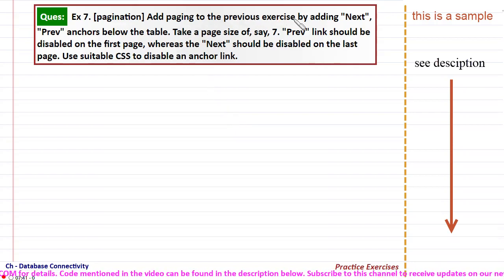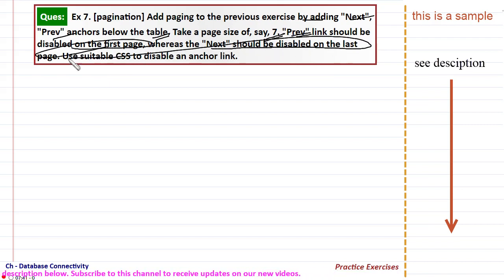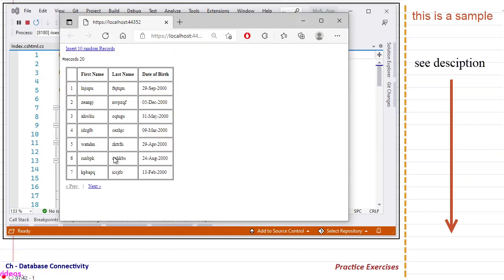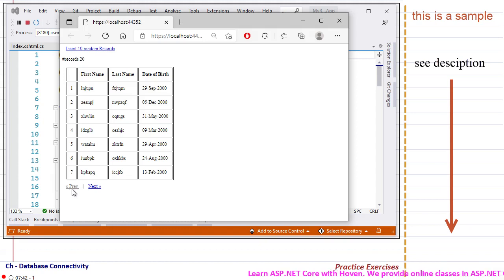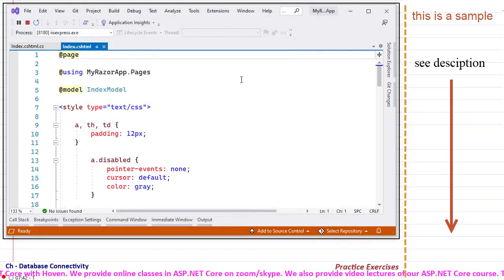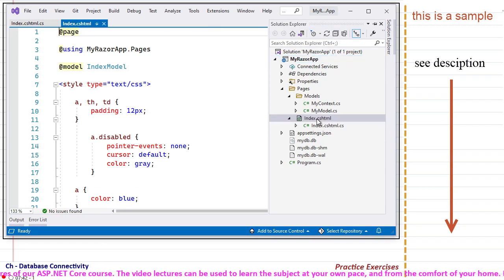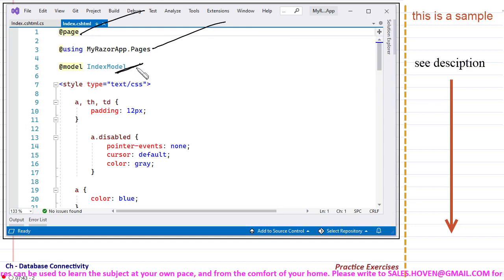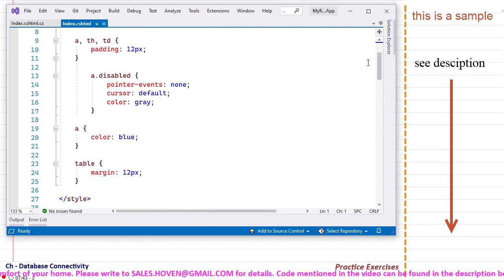Exercises and Practice Questions on ASP.NET Core Ch3 Ex 7 (2 min Preview) | ASP.NET Core Tutorial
Ex 7. [pagination] Add paging to the previous exercise by adding "Next", "Prev" anchors below the table. Take a page size of, say, 7. "Prev" link should be disabled on the first page, whereas the "Next" should be disabled on the last page. Use suitable CSS to disable an anchor link.